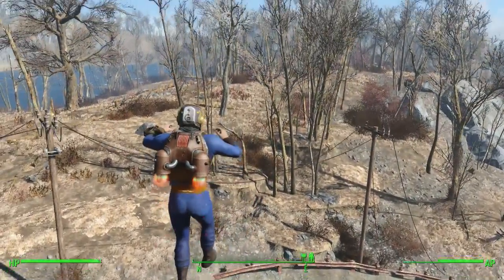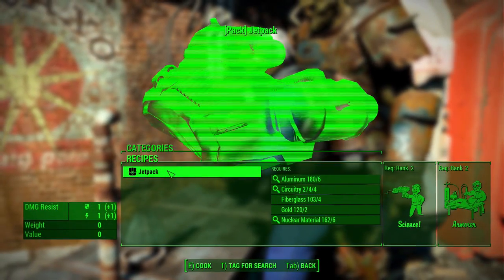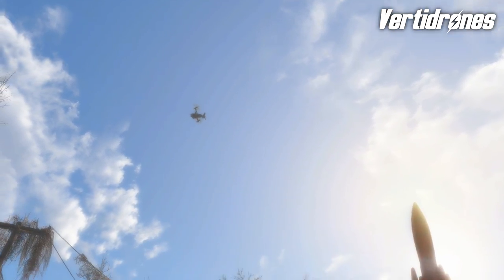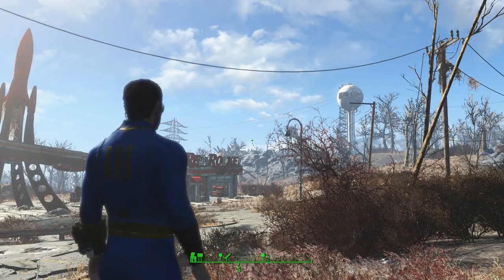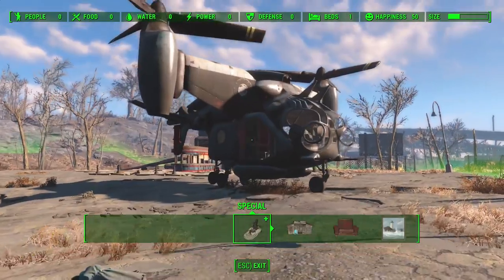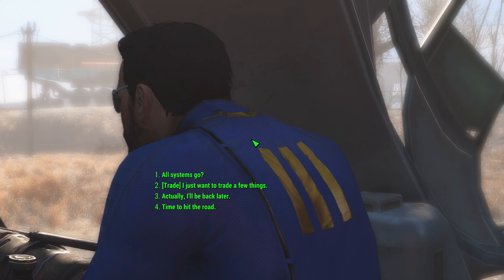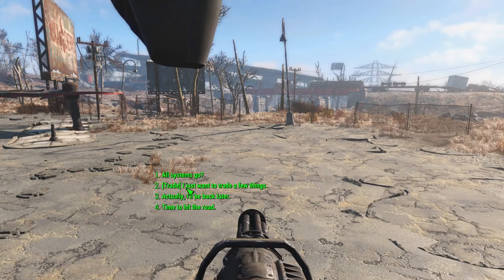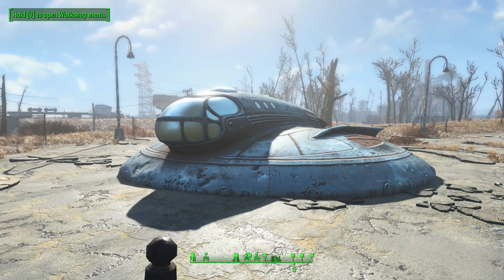FALLOUT 4: Mod Vault #23 : Jetpacks, Drones and Vertibirds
Mods covered in this video:
3. Personal Craftable Vertibirds (8:12)

Visual Mods used in this video:
1. DYNAVISION - Dynamic Depth of Field

If you want to post screenshots for me to use in these videos please watch this video to see how